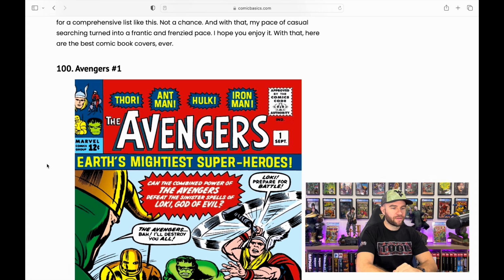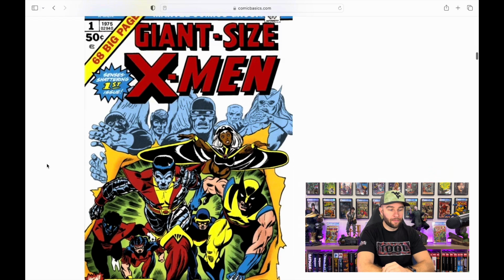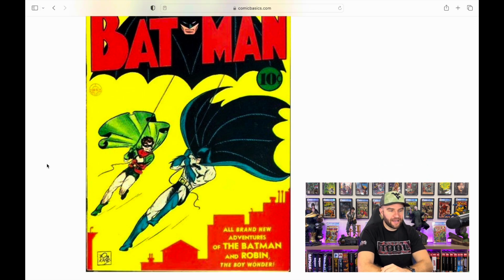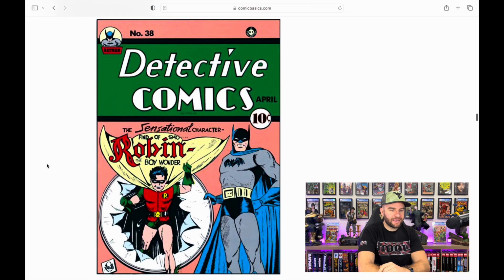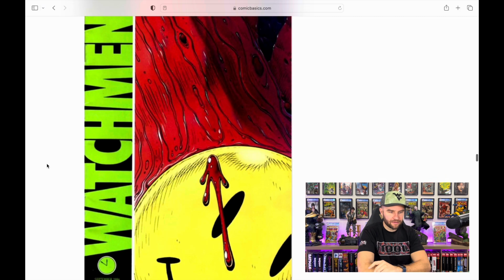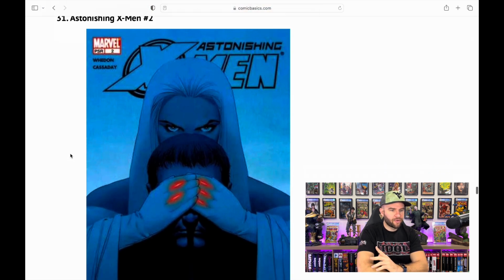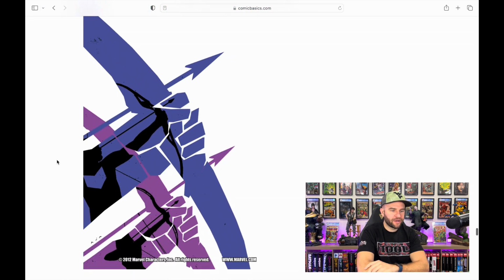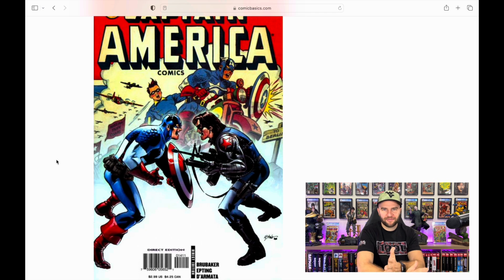This List Is Horrible .... The Greatest Comic Book Covers of All Time